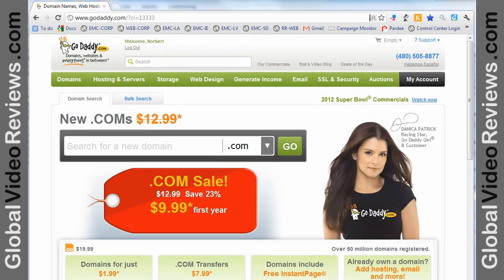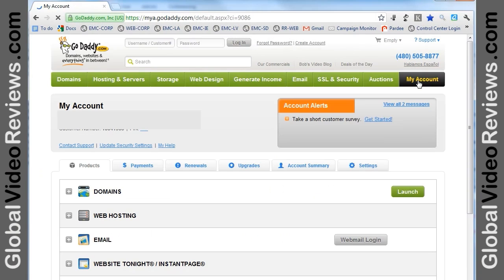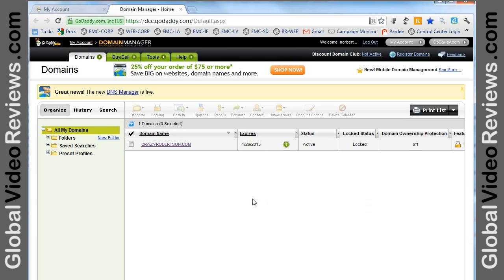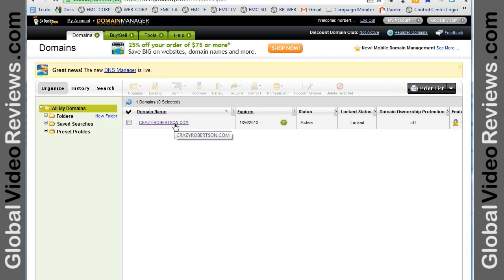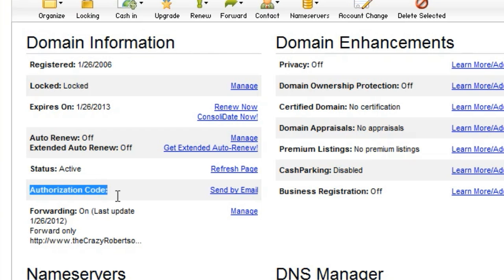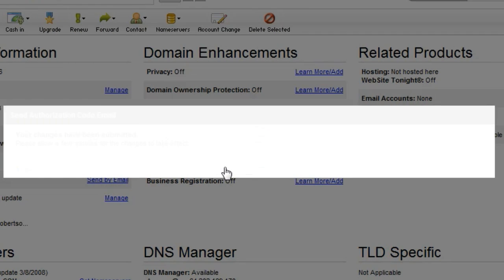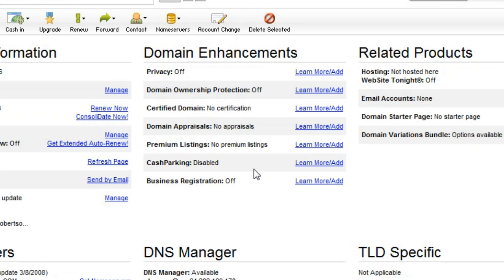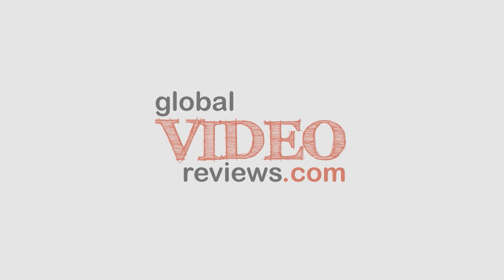Go Daddy - How to Get Authorization Code (Auth Code)?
Transfer Domain Name from Go Daddy - How to Get Authorization Code (Auth Code)?

In this video we will show you how to get the needed Authorization or Auth Code from Go Daddy so you can complete a transfer.